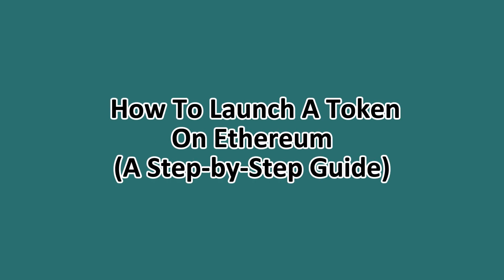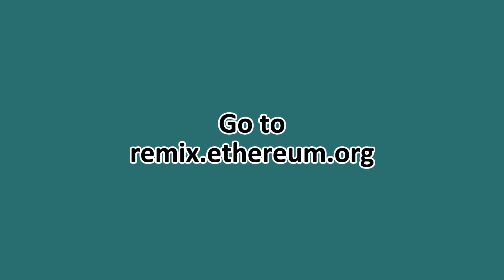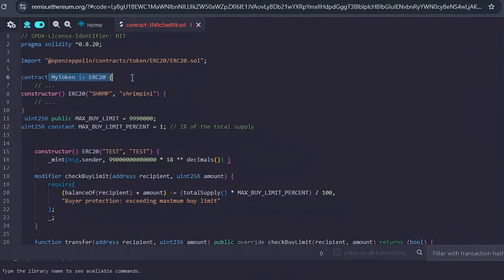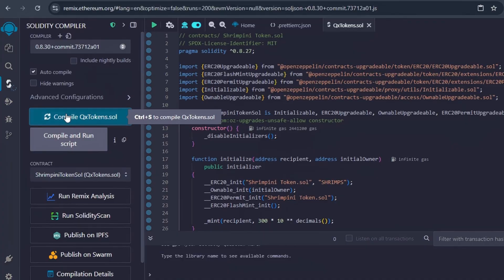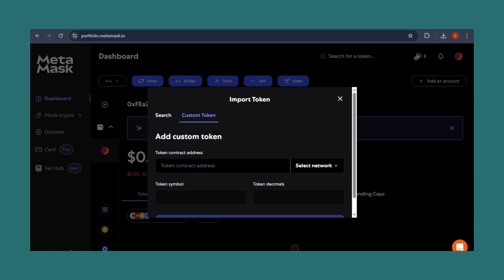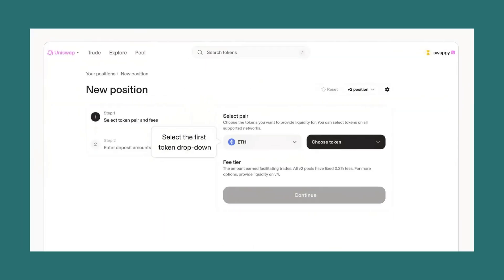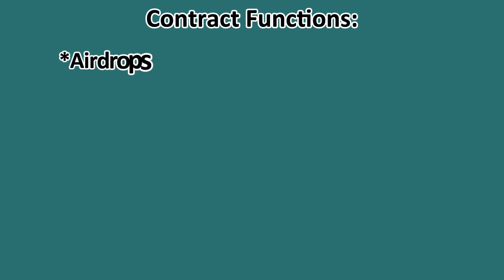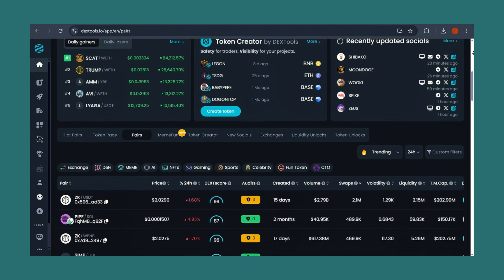How To Launch A Token On Ethereum (2025) | Create Ethereum Token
Ever wondered how to create your own cryptocurrency? 🚀 This video guides you through the entire process of launching a token on the Ethereum blockchain, step-by-step. Learn about smart contracts, gas fees, and essential tools to bring your digital asset to life. 💻 Dive in and unlock the potential of decentralized finance! 💡